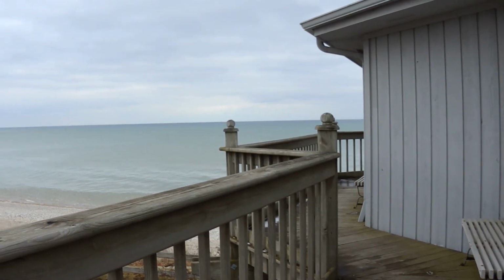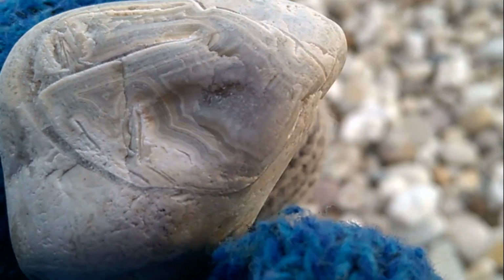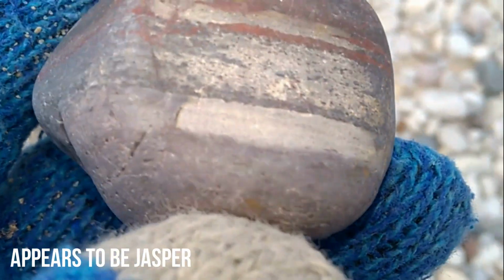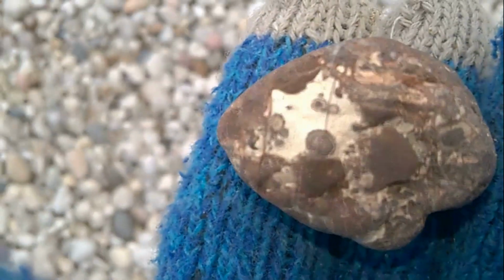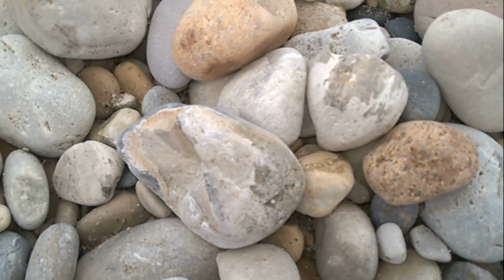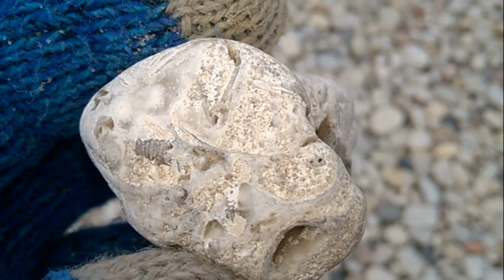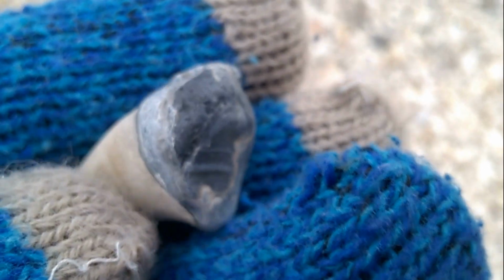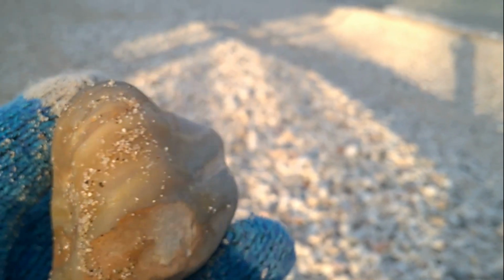JANUARY COLD WATER AGATE HUNT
I was on a mission to find more cold water agates along Lake Michigan before the deep freeze that produces large ice shoves along the shoreline of Lake Michigan. I found one really nice cold water agate and some that had hints of agate in them. Also some nice stromatoporoid sponge fossils, favosite fossils, chain coral fossil, jasper and other fossils. I had a great time and hope to be able to return again this winter. Thanks much for watching :)
Music/sounds provided by: YouTube library